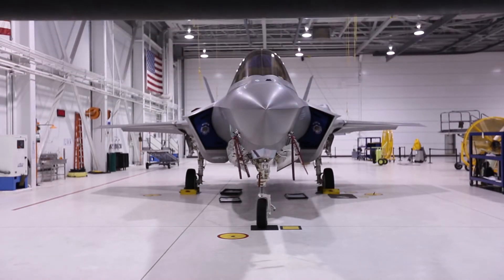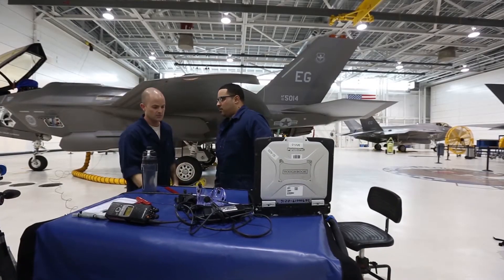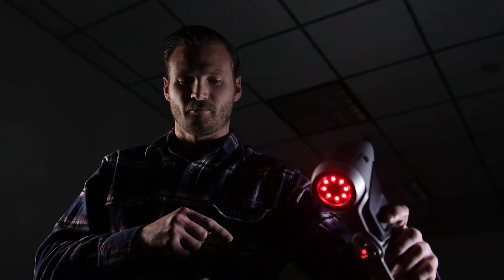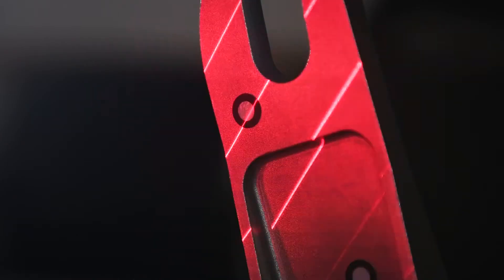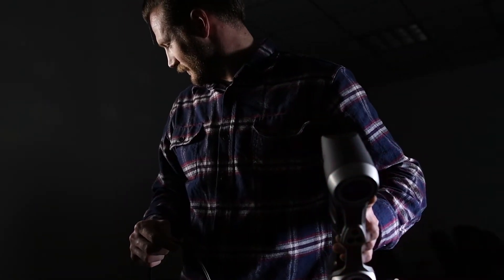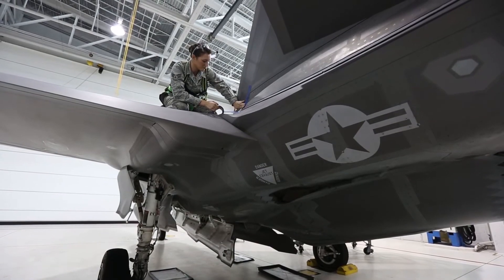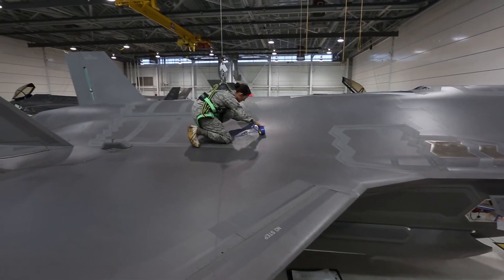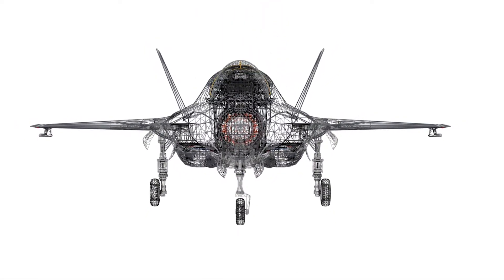Maintenance 3D Scanning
Joshua Orr, 60th Aircraft Maintenance Squadron, uses a CreaForm HandyScan 700 to capture digital information to render a three-dimensional image of an aircraft part into specialized computer software at Travis Air Force Base, California. The scanner will be utilized in conjunction with two additive manufacturing units, one polymer and one metal, to print aircraft parts on site.